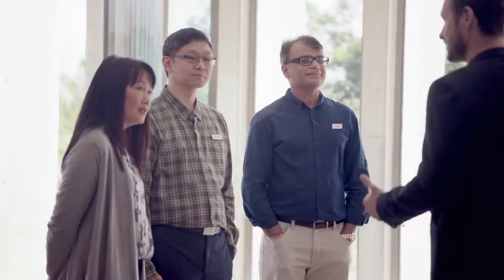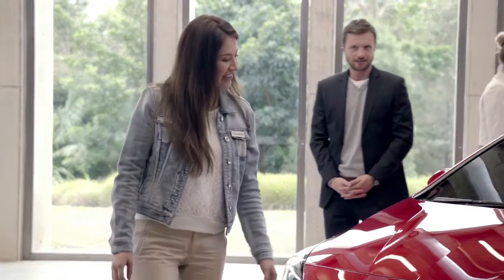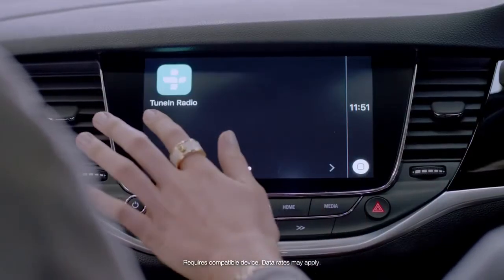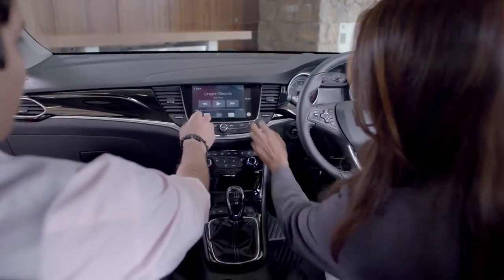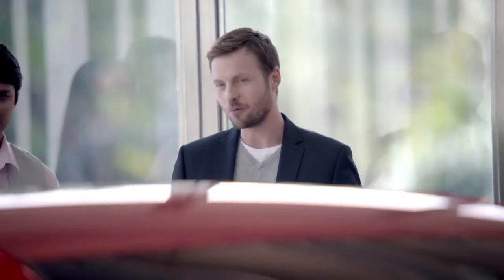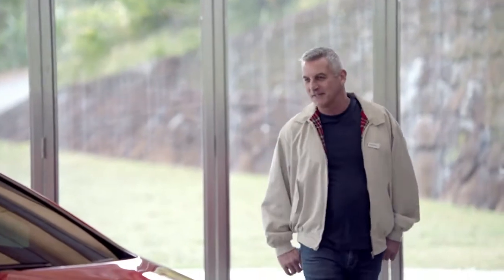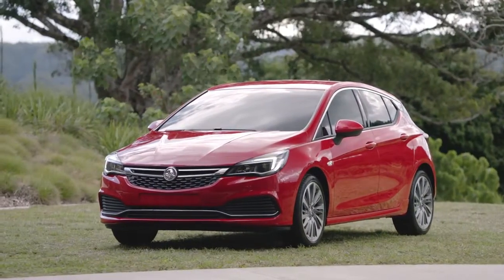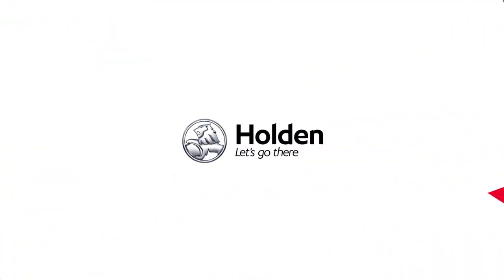Holden Astra - I'd Drive That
The 2016 European Car of the Year

Get ready for exciting European design, ground breaking technology and award-winning performance.

This is one new Holden you won't want to miss so register you interest now

 Mt Gravatt Holden & HSV. More Cars. More Choice.

Keep up to date with all the latest news and special offers by following us online: